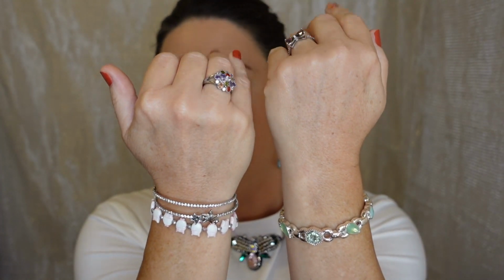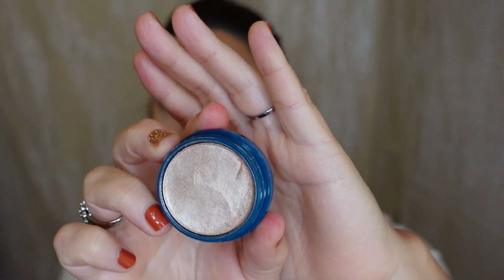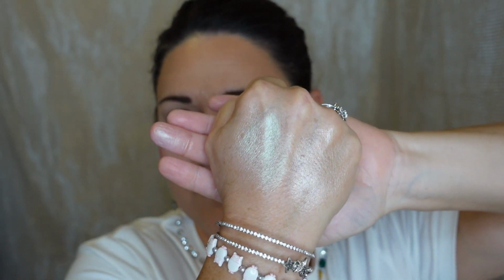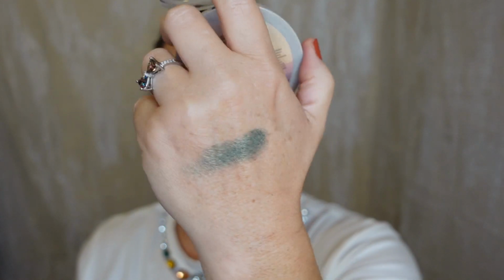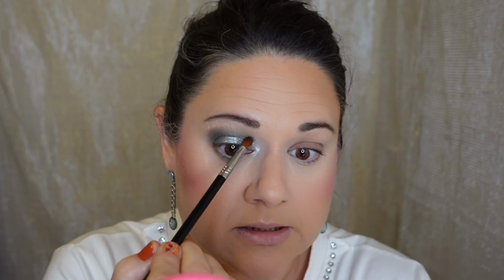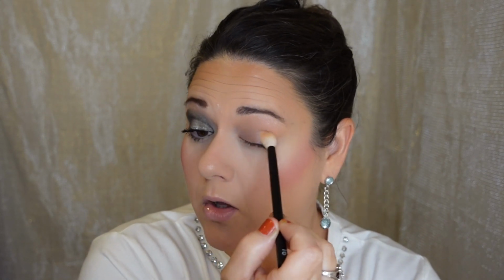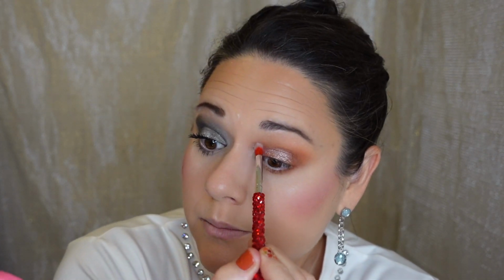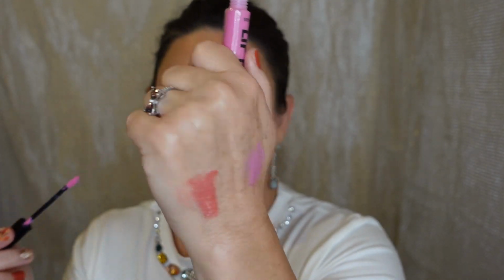Testing Out Shop Miss A Makeup! Nothing Over $2! 🥳 OMG!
Hi everyone! Today I am using several makeup products from my recent Shop Miss A Haul (I will link that video below). I have some amazing finds here! Everything was under $2! You all are the best!

XO Carrie

Essence Princess Lash Mascara

Milani Make It Last Setting Spray Original

What's on the rest of my face:

Makeup Forever Step 1 Pore Minimizer Primer

Too Faced Shadow Insurance Eye Primer

Too Faced Born This Way Matte Longwear Foundation in Natural Beige

Essence Keep Me Covered Concealer in Shell

Pat McGrath Labs Skin Fetish: Sublime Perfecting Blurring Under-Eye Powder in Light